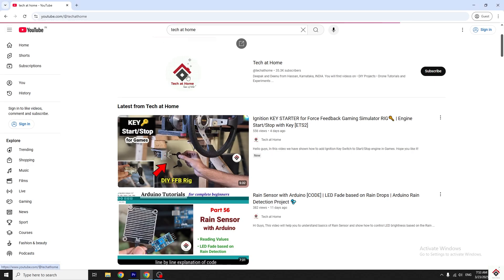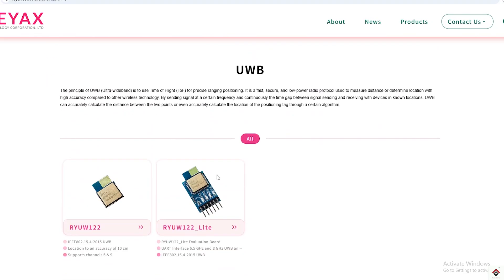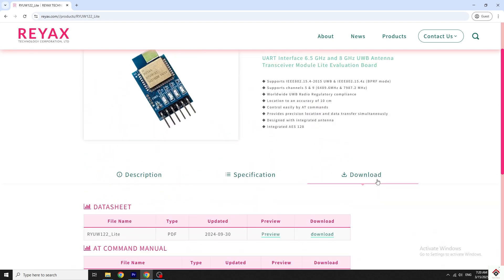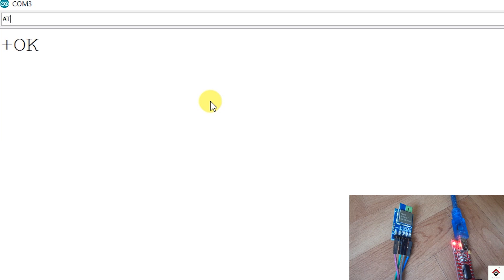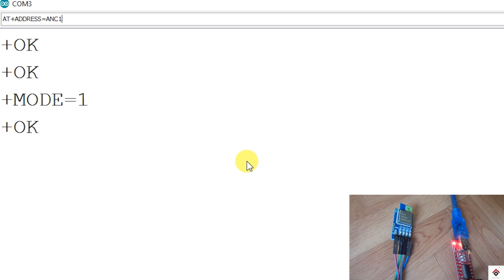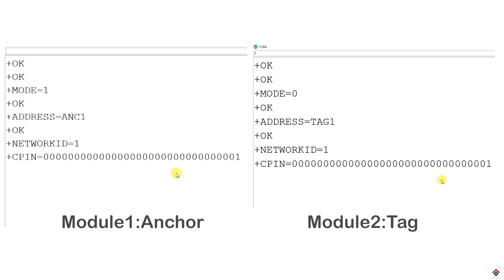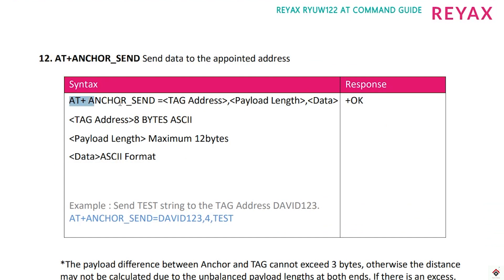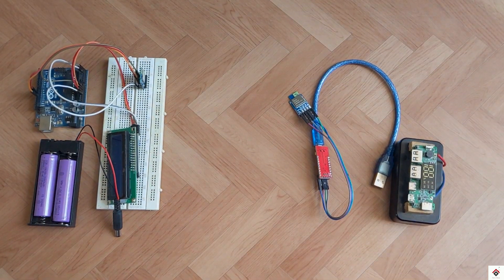Reyax RYUW122 Lite with Arduino[CODE] | Real time distance measurement using UWB module and Arduino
This video will show you how to use Reyax RYUW122 Lite UWB modules. Also we have made real-time distance measurement project using Arduino and UWB modules. Hope you guys like it.